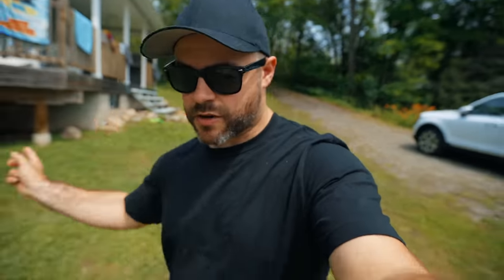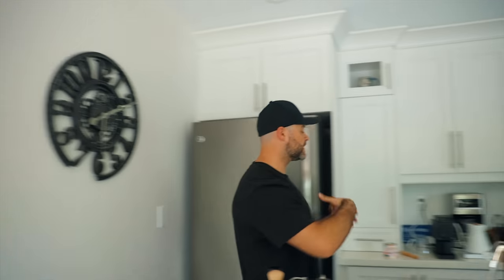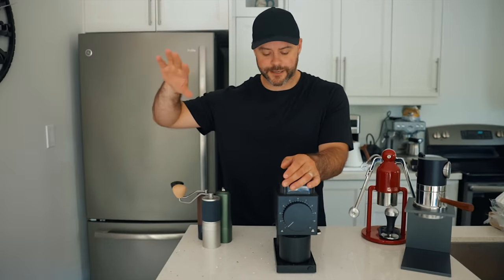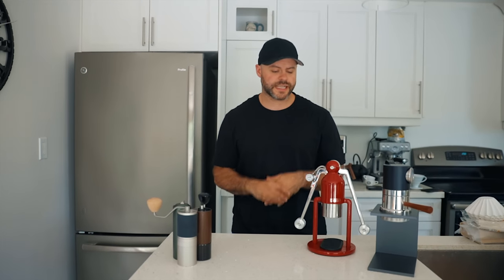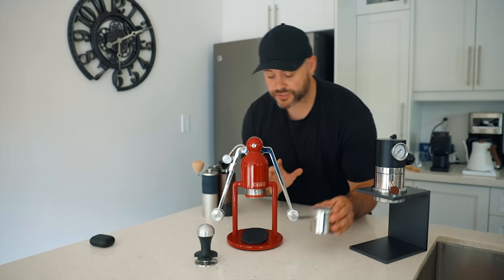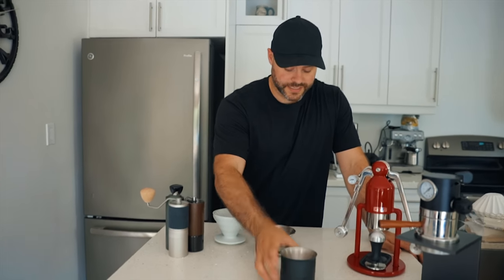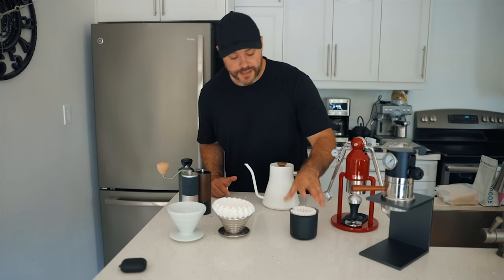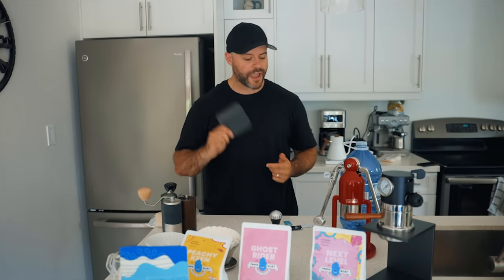WHAT'S in my travel COFFEE BAG?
1ZPRESSO JX Pro
FELLOW STAGG EKG
FELLOW ODE
Kalita Wave

Kyle Rowsell
Brew At Home Blog